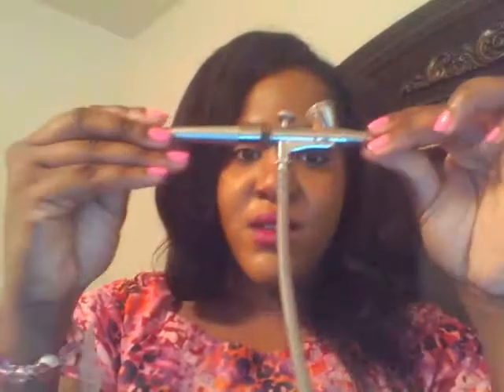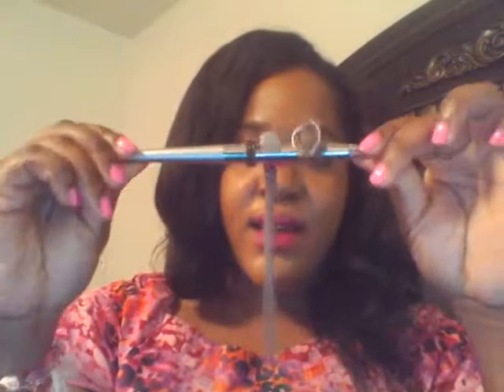~PINK GIRLS ROCK 2013 GIVEAWAY DINAIR AIRBRUSH SYSTEM~GIVEAWAY CLOSED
In support of Breast Cancer Awareness I am hosting a dinair airbrush makeup system giveaway. This system is great for beginners to pros, and has all the basic essentials needed to get started. Check out the link below to see what is all included in the new beauty basics kit.

1. Must be 18+ USA citizen.
3. Must like any social media page of mine.
5. Must comment on this video on why you would like to win or how do you feel about airbrush makeup.